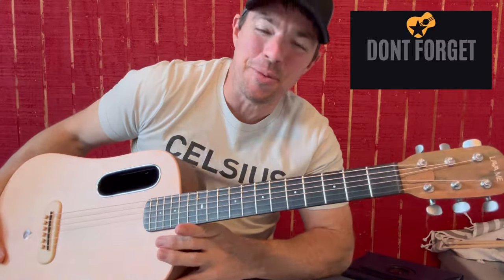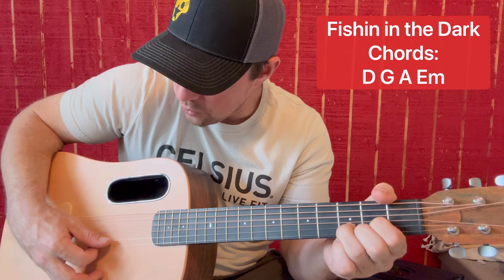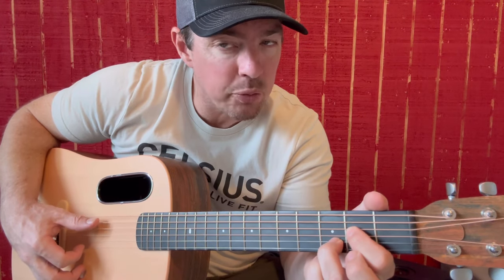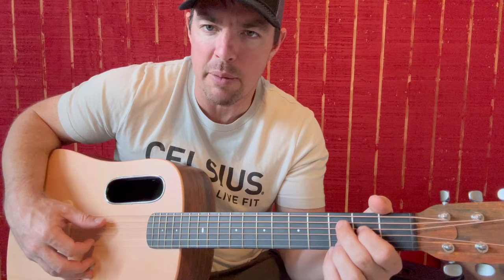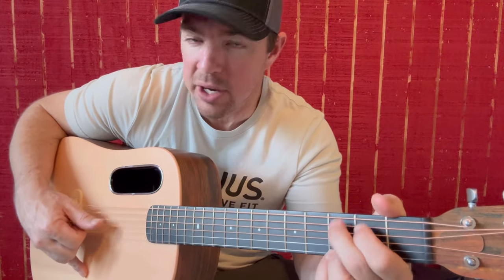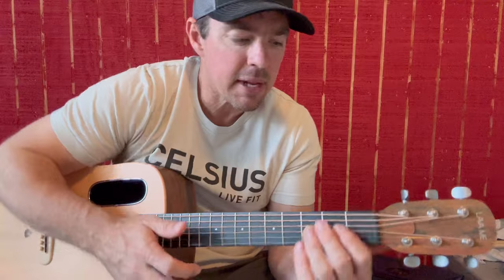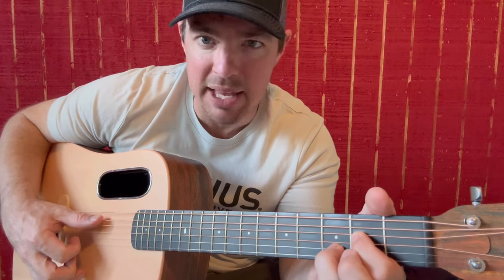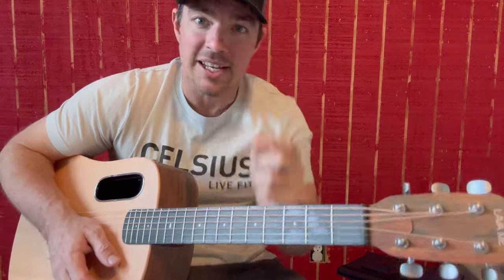3 Easy Country Songs You Can Fingerpick in Minutes | Beginner Guitar Lesson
Use these 3 Country Songs to work on your 4 count fingerpicking.
1. Fishin In the Dark - Nitty Gritty Dirt Band
2. She Got the Best of Me - Luke Combs
3. The River - Garth Brooks